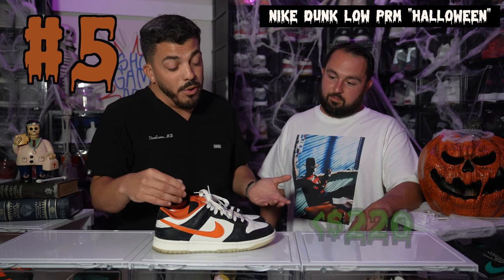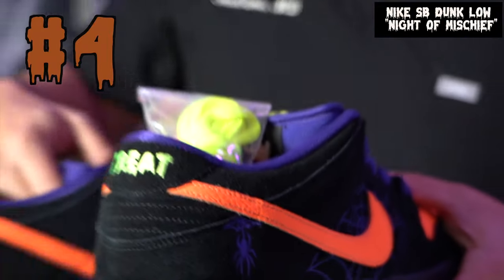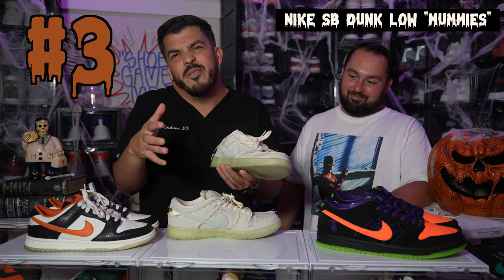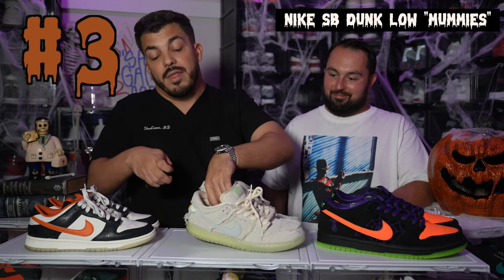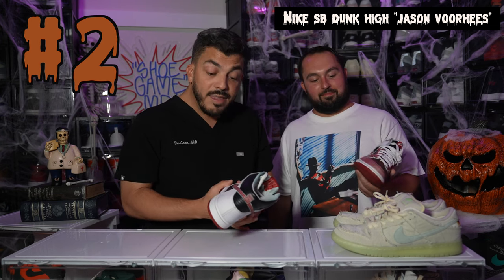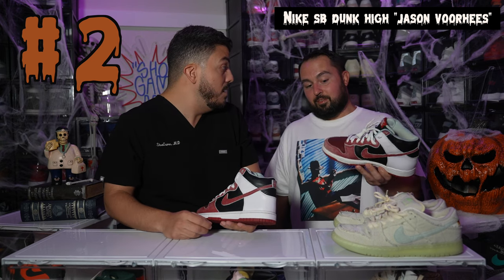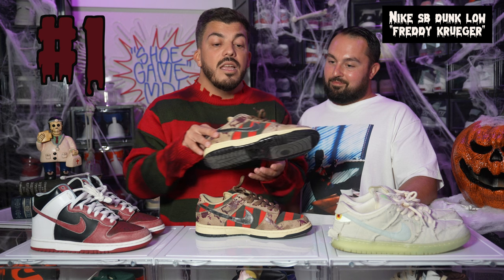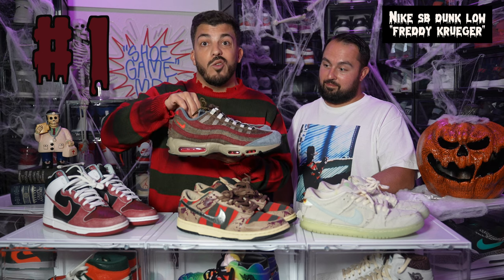Top 5 BEST Halloween Sneakers Unveiled - Don't Miss!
Unwrap the mystery of the Nike SB Dunk 'Mummies' in today's exclusive look! 🎃 Sneaker fam, get ready for a spine-tingling journey through the BEST Halloween sneakers of all time, right here on ShoeGameMD. From chilling honorable mentions to our top 5 spine-tingling picks, we're diving deep into what makes these kicks more than just shoes - they're a celebration of sneaker culture and Halloween fun. And, oh boy, do we have a rare treat for you! An in-depth review of the highly coveted Nike SB Dunk 'Mummies' - a sneaker that's got everyone wrapped up in excitement. With their eerie glow and haunting details, these kicks are a must-have for any serious collector. Join us and our special guest, a fellow sneakerhead and healthcare hero, as we unwrap the allure of the 'Mummies' and more. It’s a full-on sneaker spectacle you won’t want to miss.

CHAPTERS:
0:00 - Intro
1:44 - Honorable Mentions
3:00 - Special Guest Chris Interview
4:00 - Top 5 Halloween Sneakers Countdown
11:25 - Runner-Up Halloween Sneaker
14:00 - Best Halloween Sneaker Revealed
18:59 - Outro